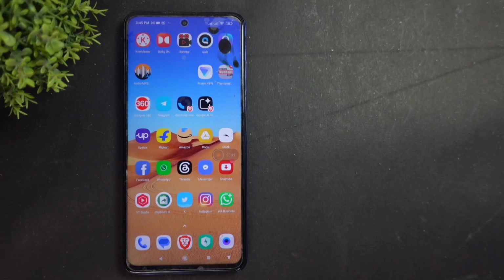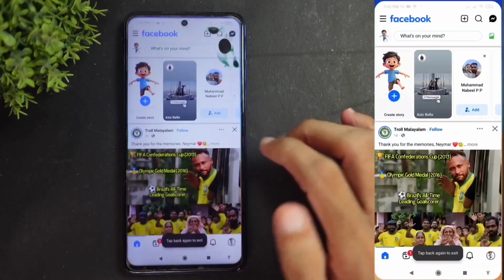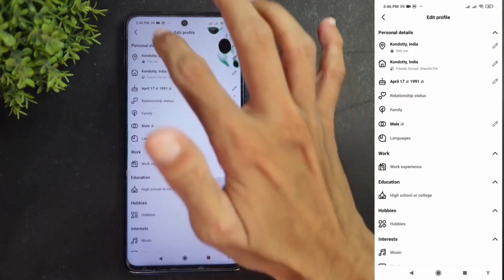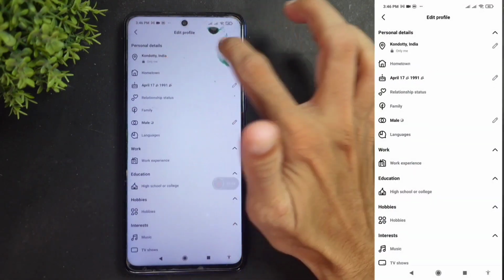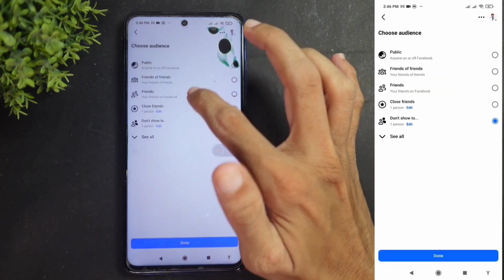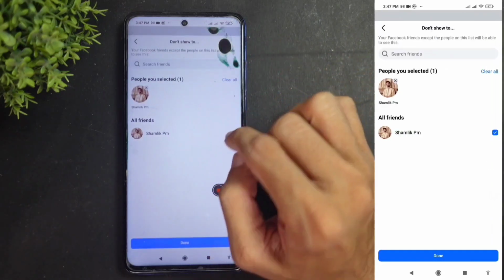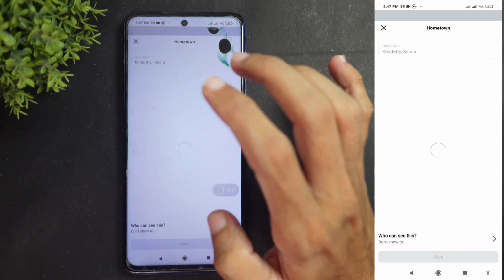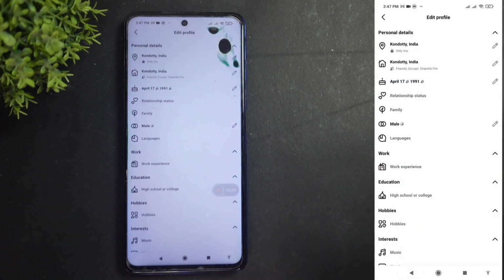How to Hide Your Hometown on Facebook from Specific Friends | English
In this video, you'll learn how to hide your hometown on your Facebook profile from specific friends in English. Follow this step-by-step tutorial to control who can see your hometown and protect your privacy on Facebook.